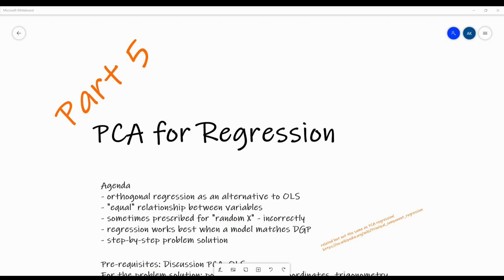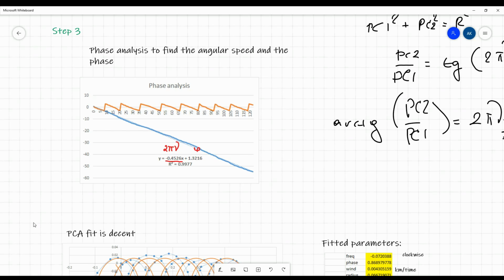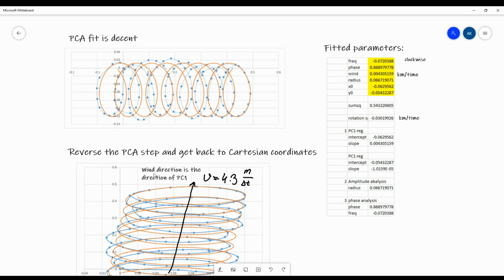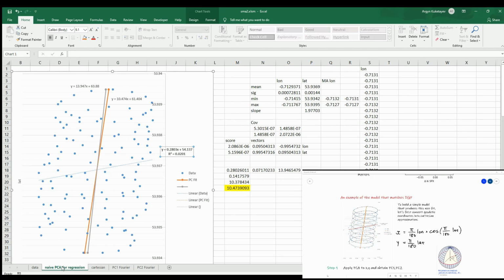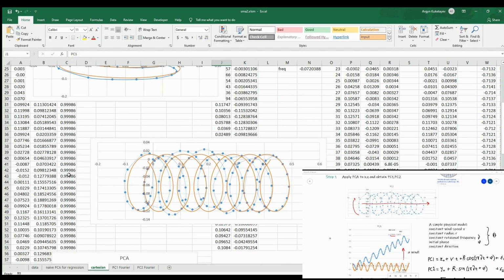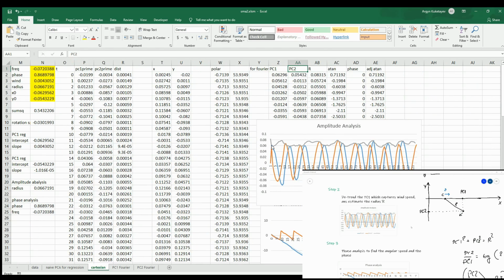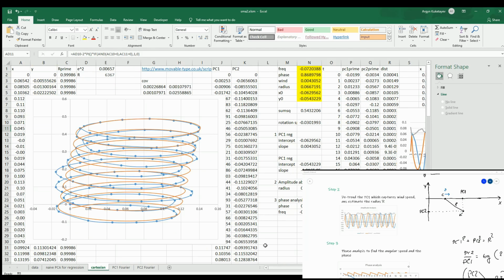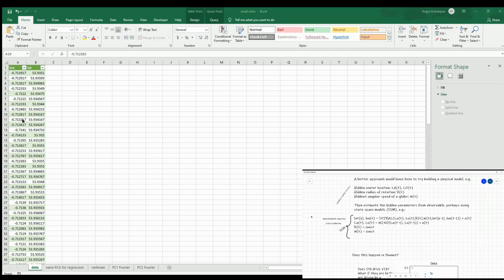pca for regression part 5